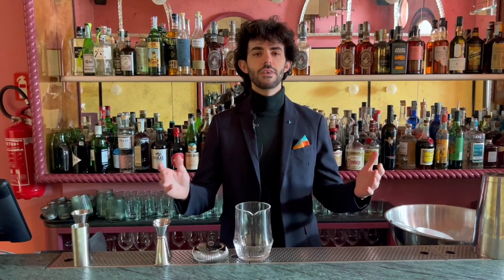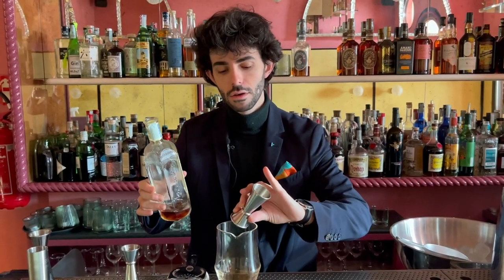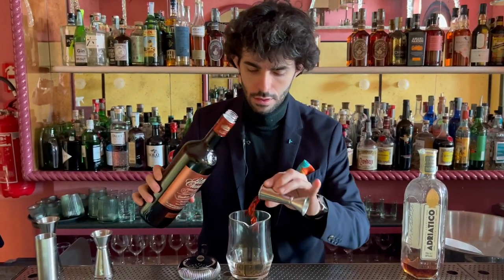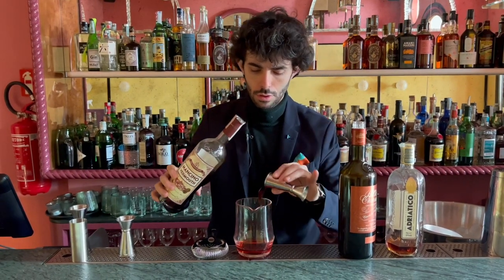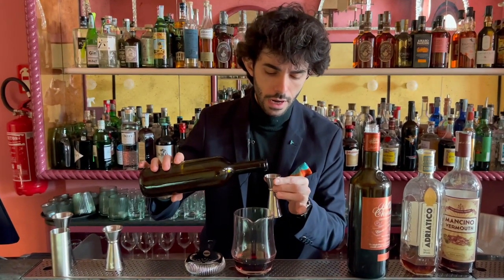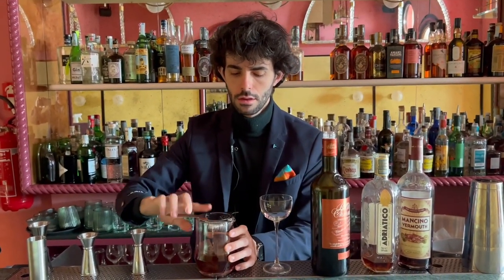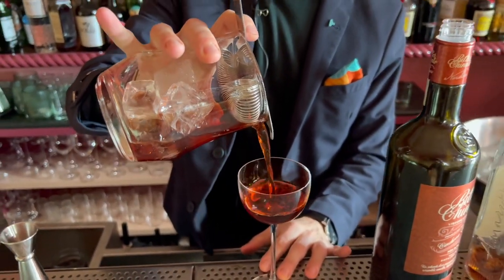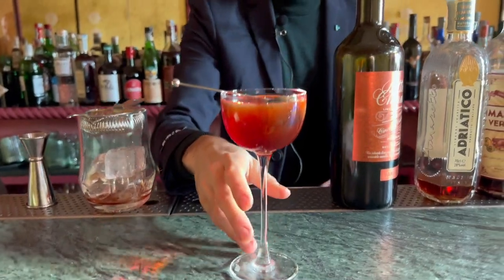Lorenzo Di Cola from Experimental Cocktail Club (Venice): Melting Pot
Lorenzo Di Cola from Experimental Cocktail Club makes us his signature cocktail, Melting Pot